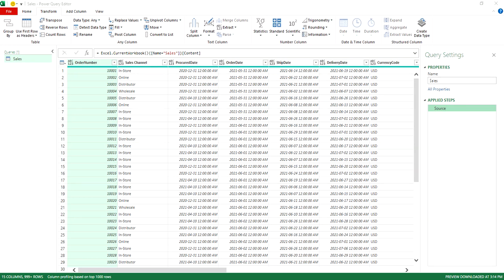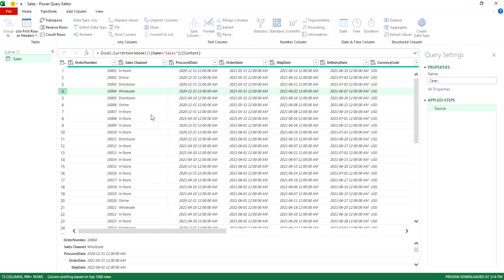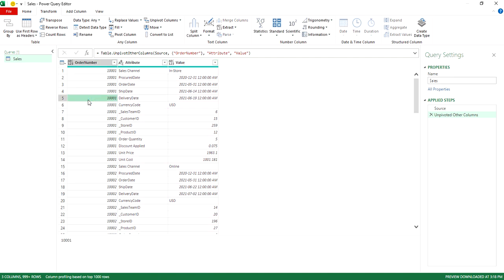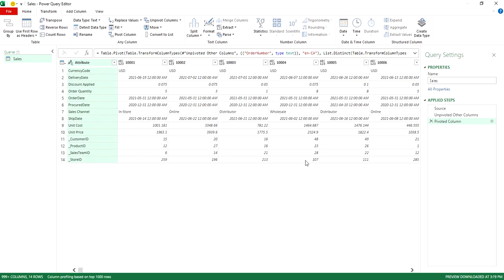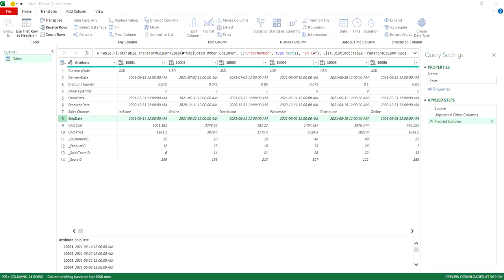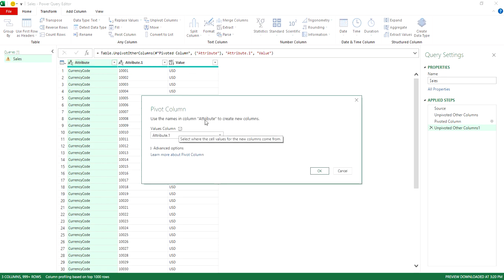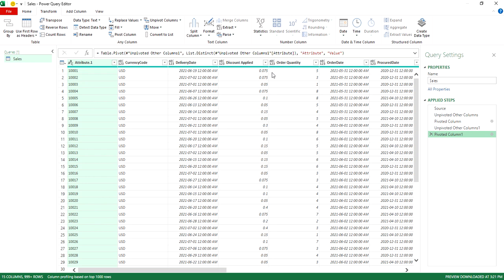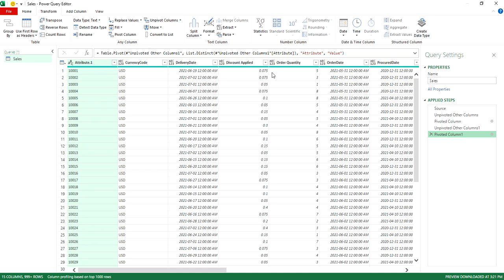How to Flip Data Tables in Power Query